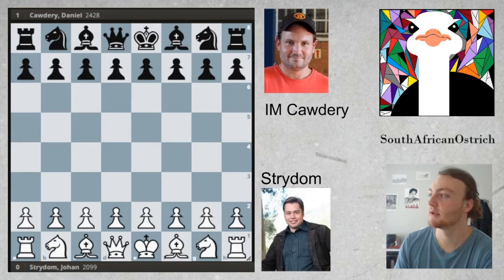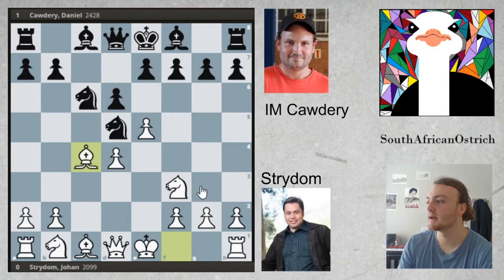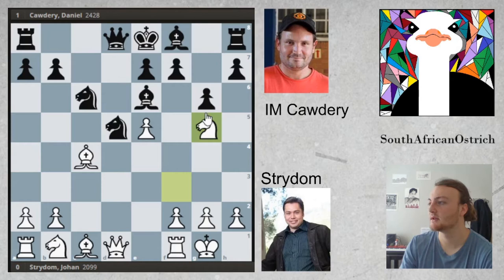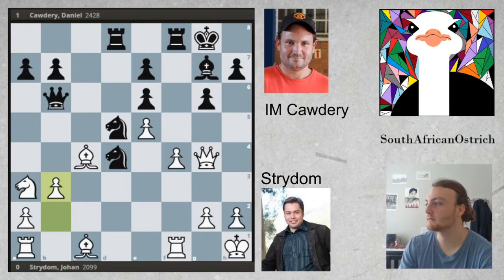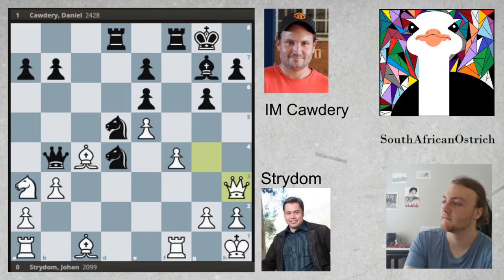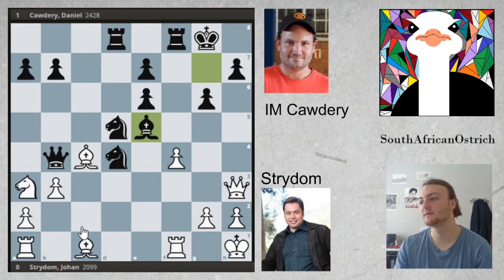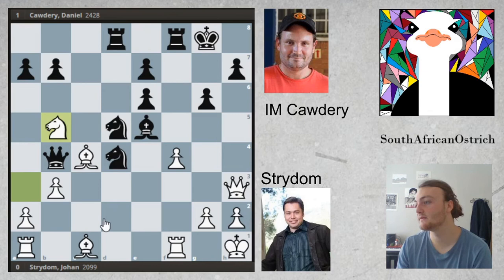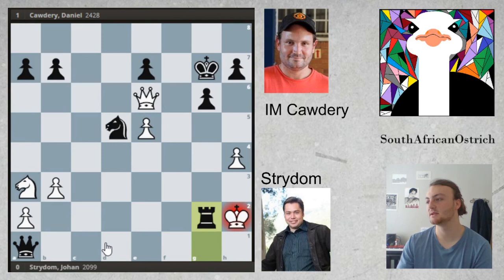Deep ideas in the middle-game: SA's no.1 chess player (Part 2)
Daniel Cawdery is currently the highest rated South African chess player. He is an aggressive and clinical player. I attempt to analyze his game against Johan Strydom.

This is part of a series on games he played. In the future I will also try to look at some other strong South African's games.

I also stream the South African inter-varsity blitz tournaments on Sunday nights @

If you would like to challenge me at some chess hit me up